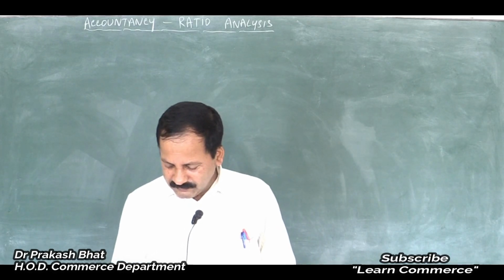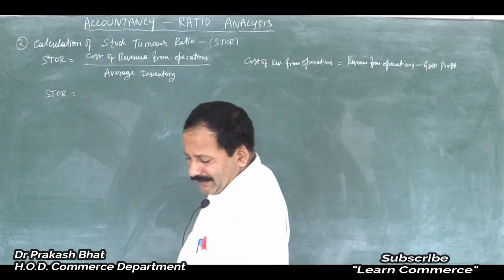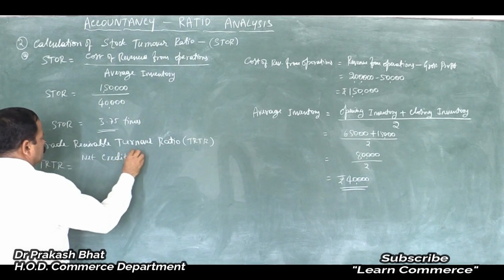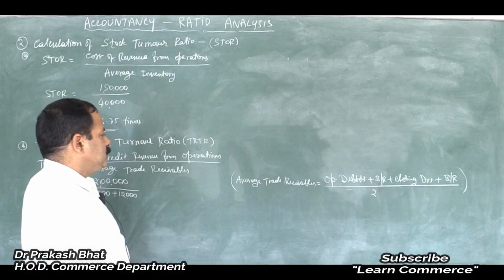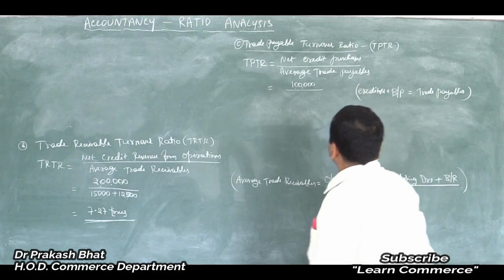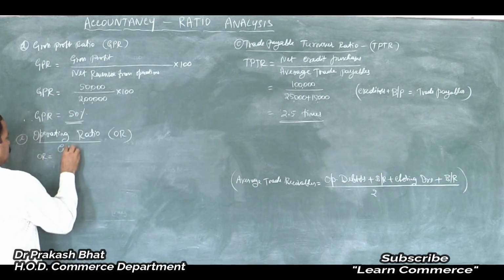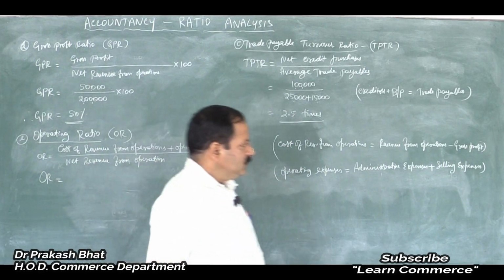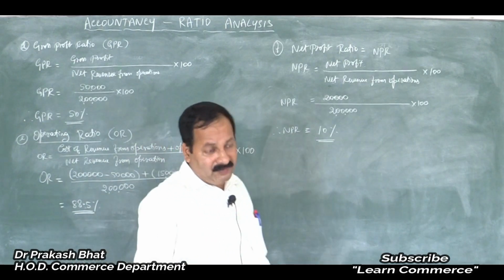Ratio Analysis Problem (8) | Class 12 Accountancy online class | 2nd PUC commerce online classes